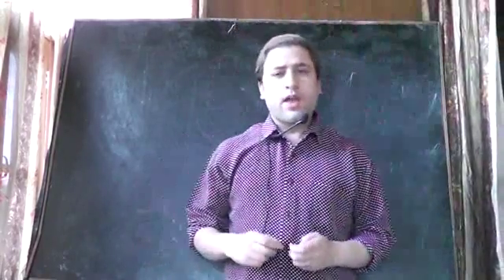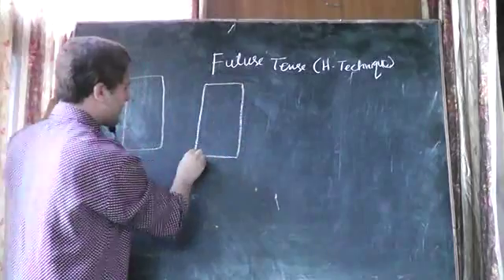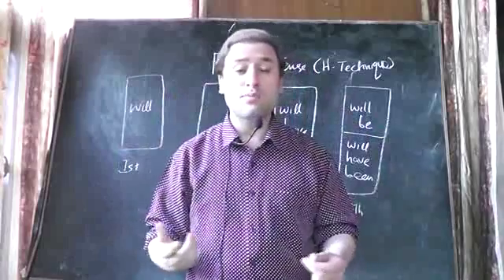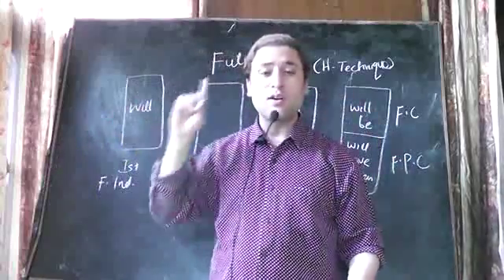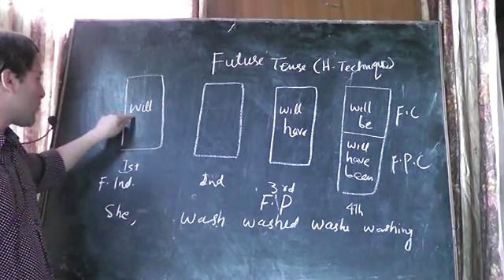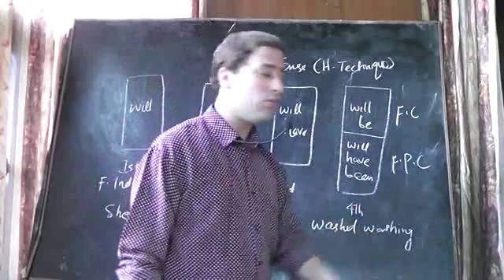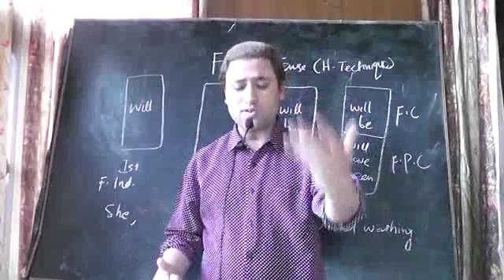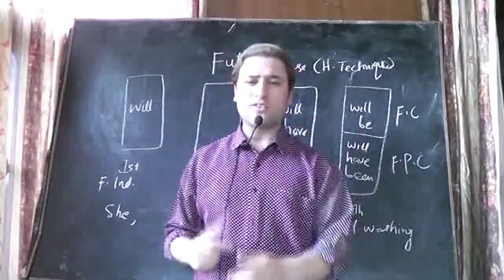Future,magic of future tense(H TECHNIQUE)short cut formula with syed haamid bukhari,bukharihamid786@